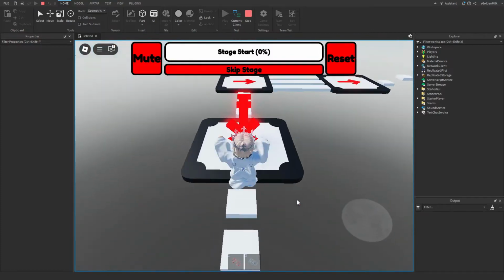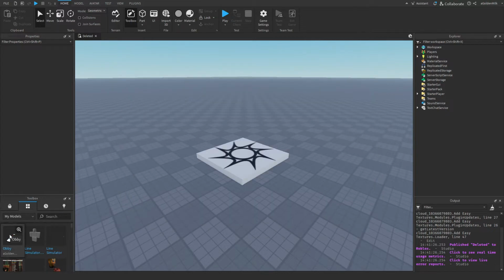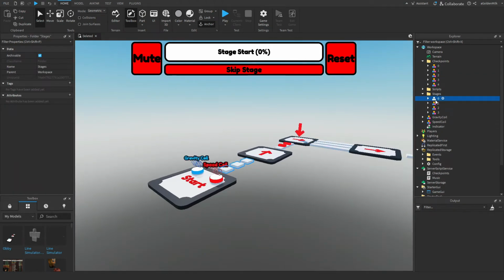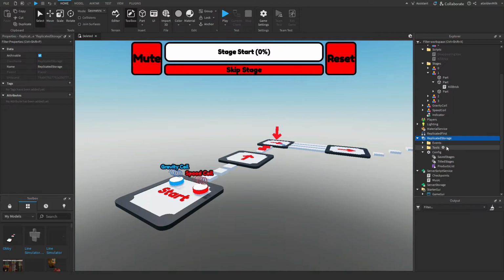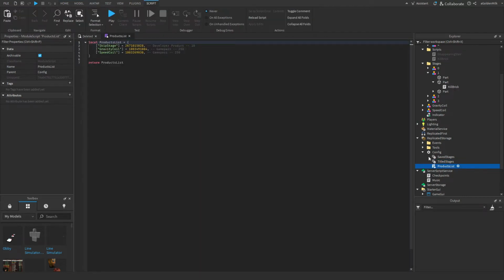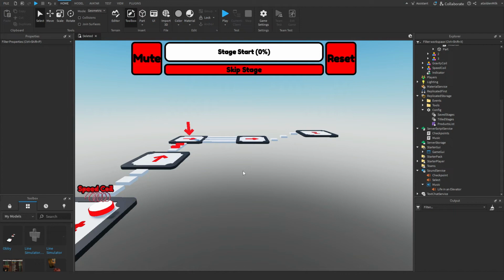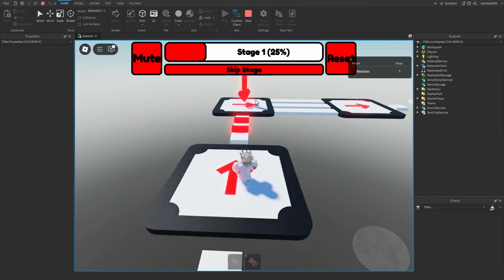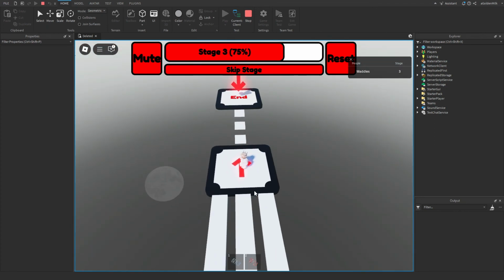How To Make A Obby Game On Roblox (FREE GAME KIT 2024)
In This Video I Will Show You How To Make A Obby Game In Roblox!